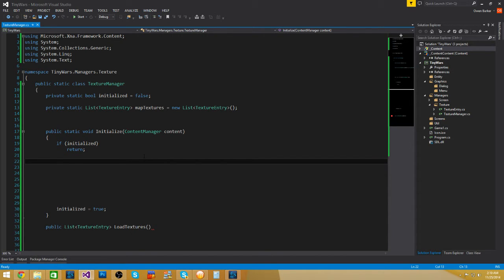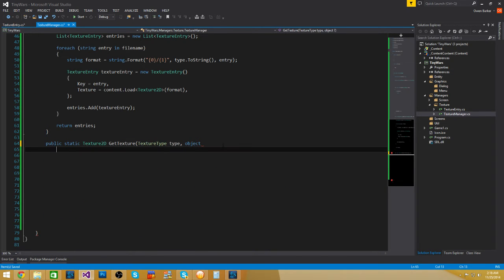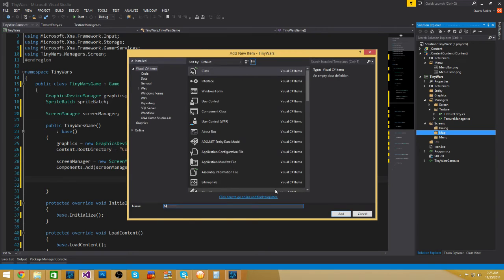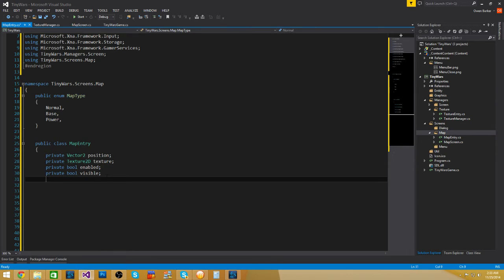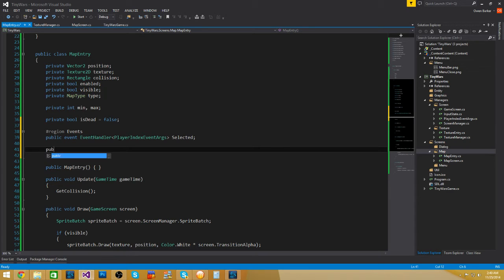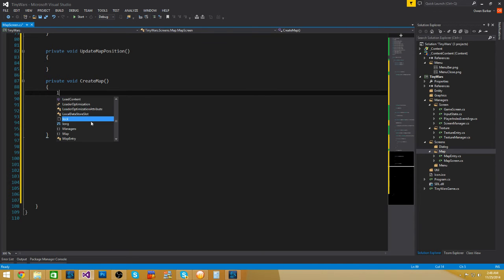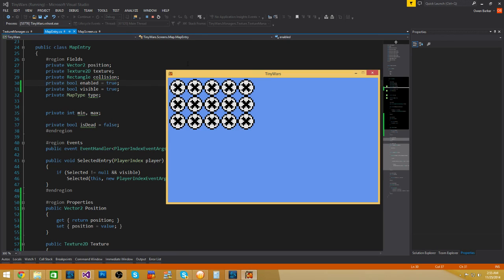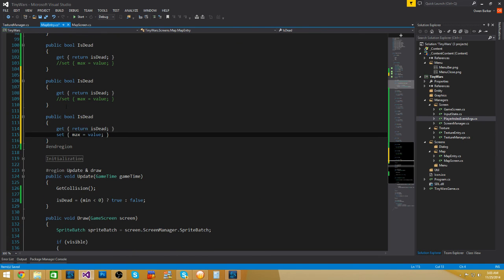MonoGame Development - Textures & More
Today I will be doing some texture and map related stuff. Setting up a new project.